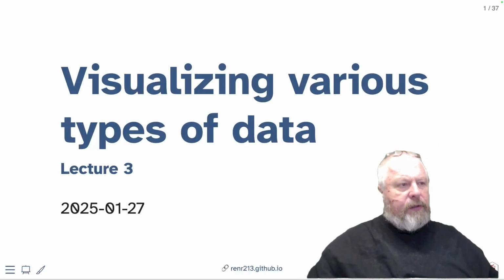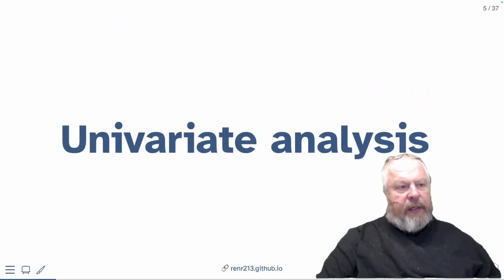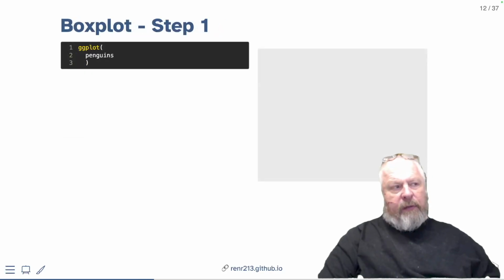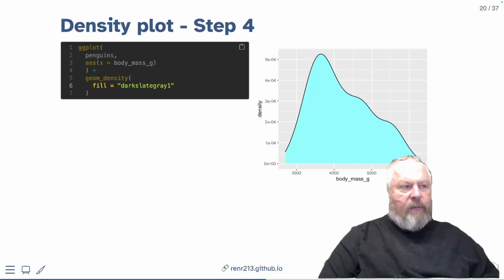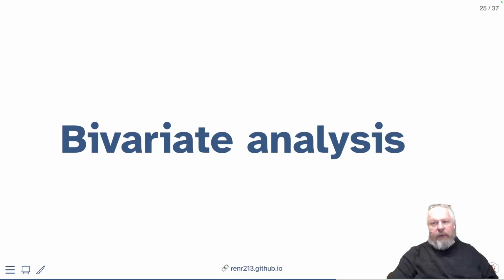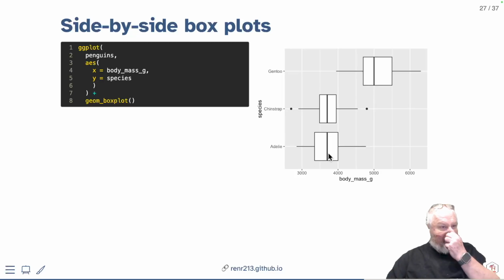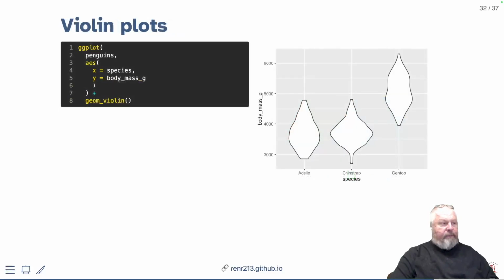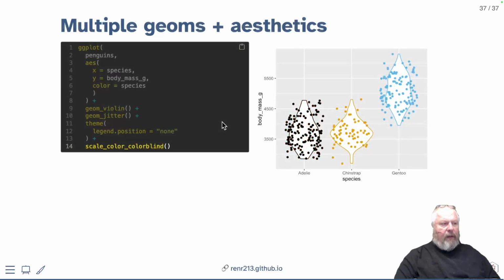video 3 - data visualization